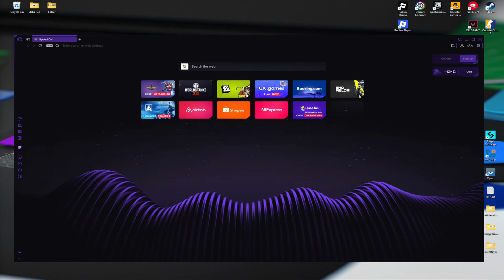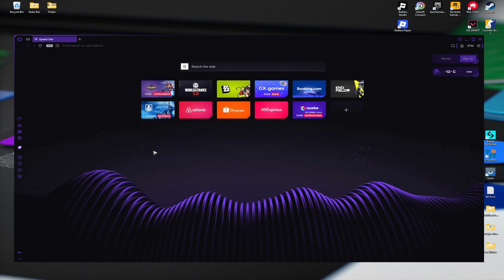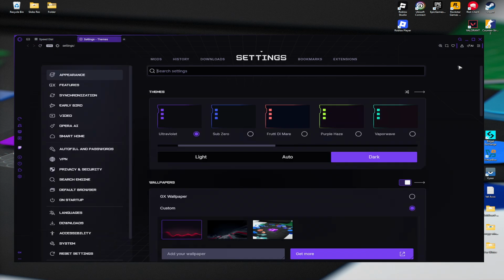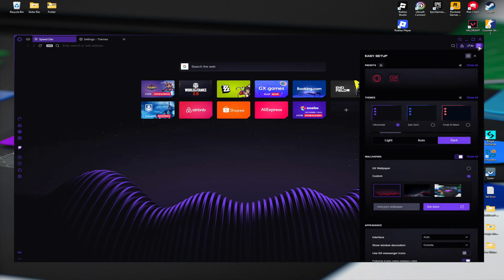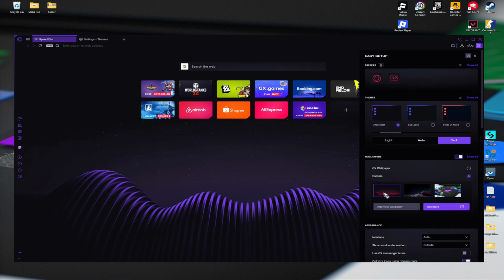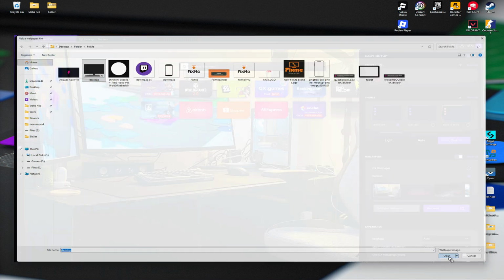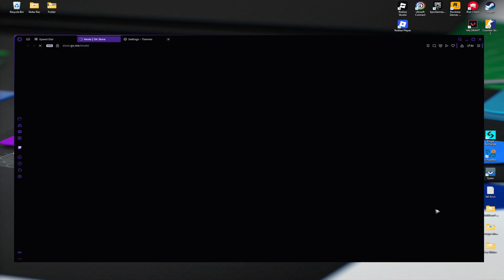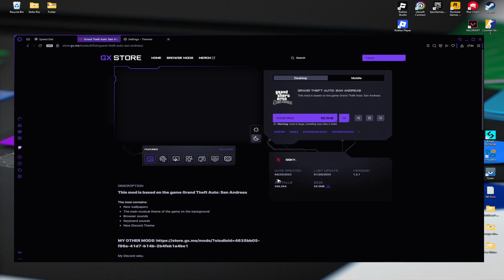How To Change Background In Opera GX (Full Guide 2026)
How To Change Background In Opera GX

In this video, I will show you how to change background in Opera GX and fully customize your browser’s appearance. Opera GX allows you to personalize wallpapers, themes, colors, and dynamic backgrounds to match your gaming setup. This step-by-step tutorial walks you through accessing the Easy Setup menu, choosing custom wallpapers, uploading your own background image, and adjusting GX themes. Whether you want a minimal look or a full RGB gaming aesthetic, this guide covers everything you need in 2026. By the end of this video, you’ll know how to modify Opera GX background settings and create a unique browser design that fits your style.

00:00 Introduction
00:10 How To Change Background In Opera GX